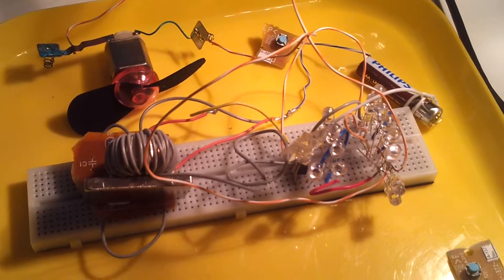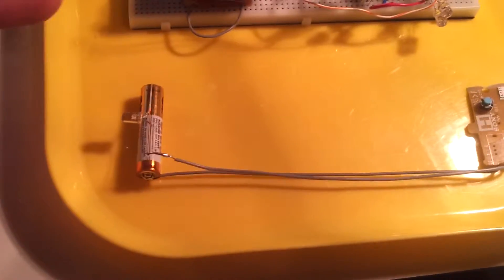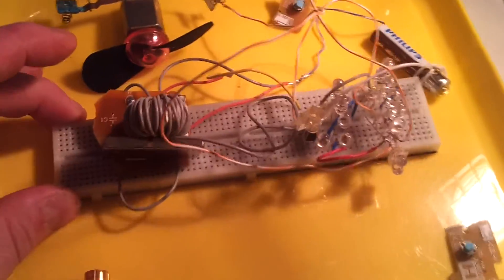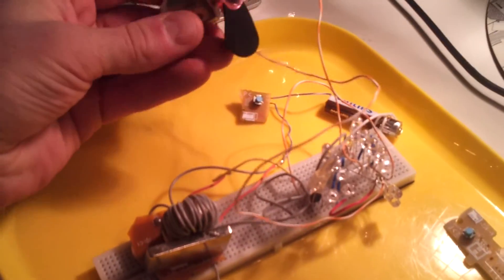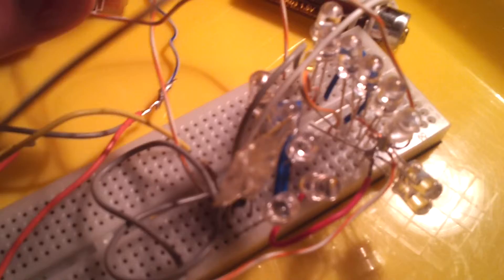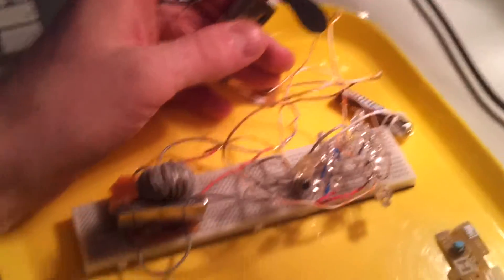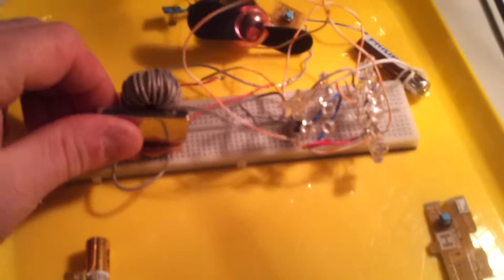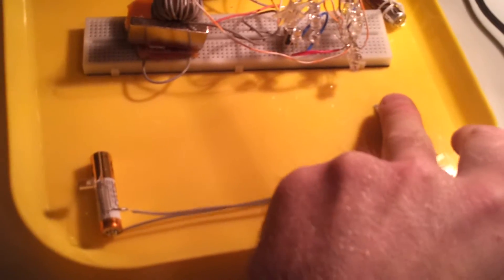Joule thief (Just another shaky clip)!